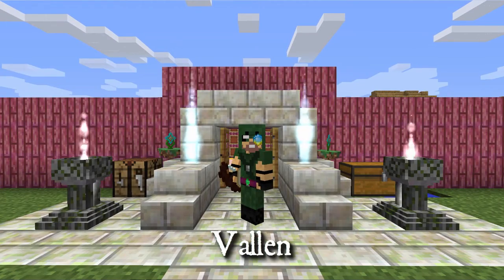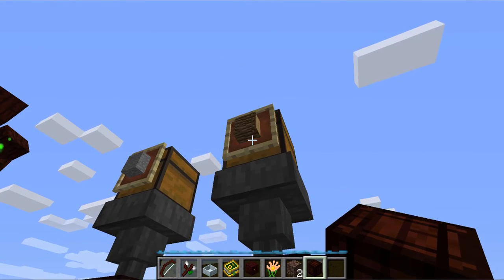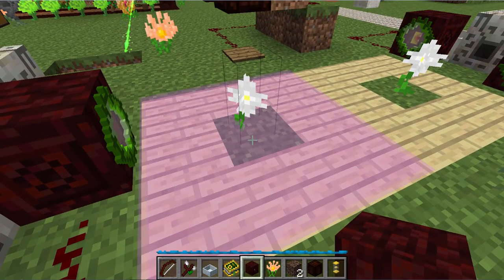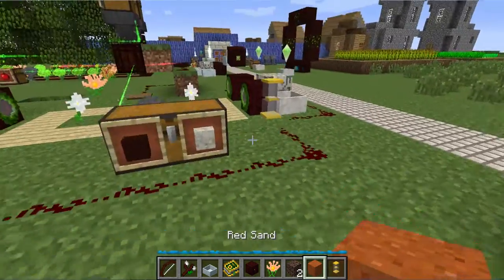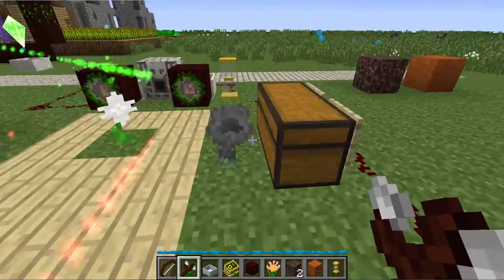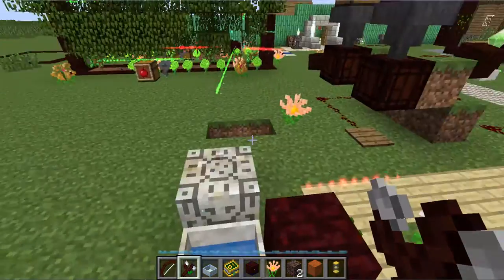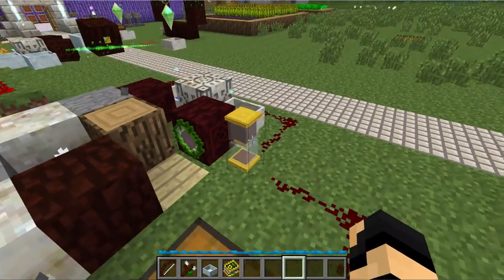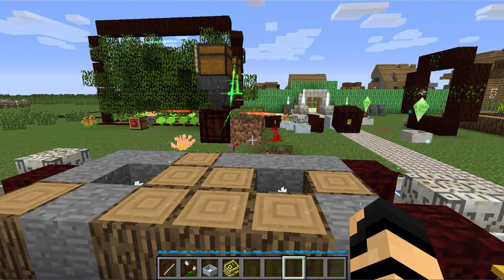Botania: Bit by Bit - Pure Daisy Automation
Join Vallen as he covers Pure Daisy automation without the need for an Alfheim Portal!

This mod was created by Vazkii.